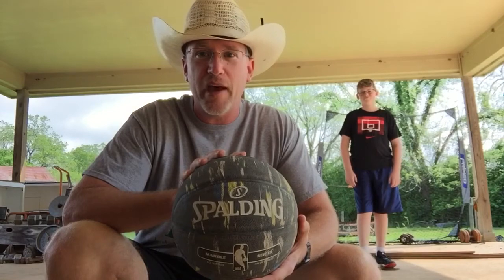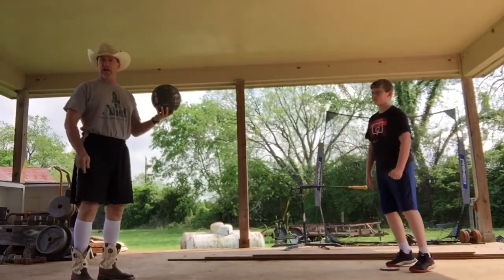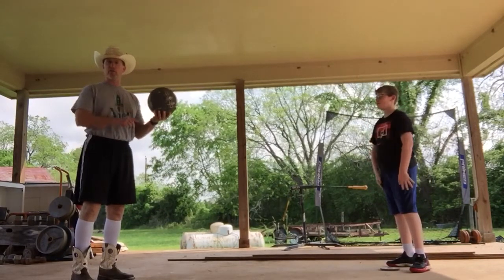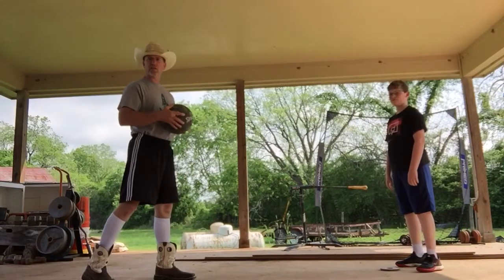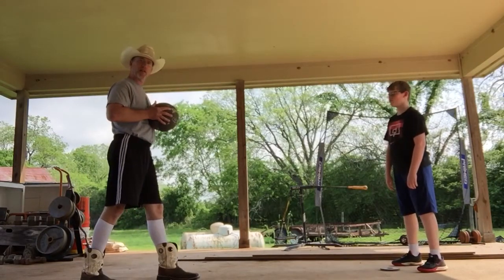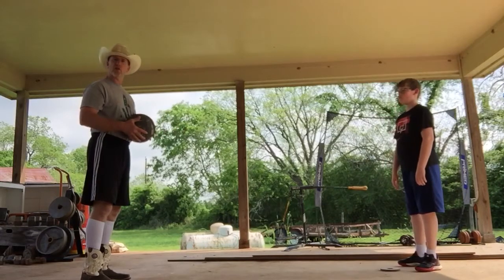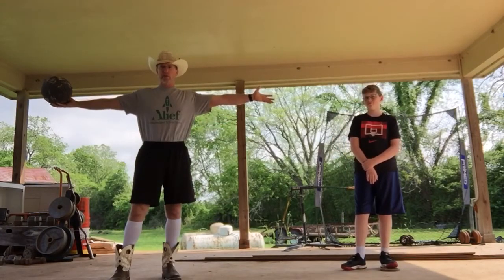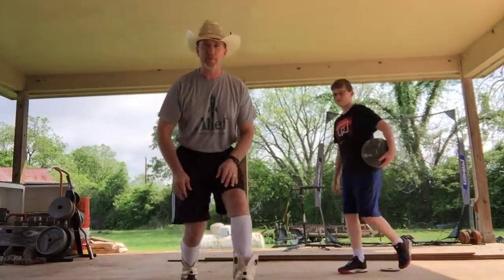Bounce Pass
This video gives instructions on how to do a bounce pass.